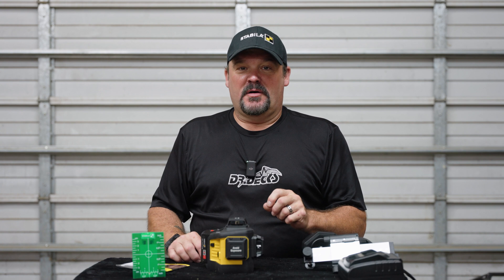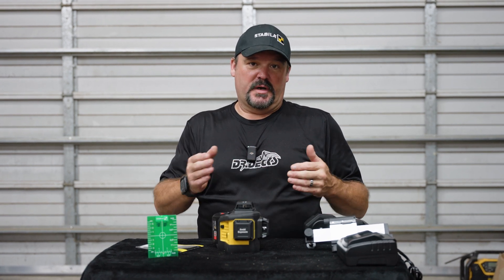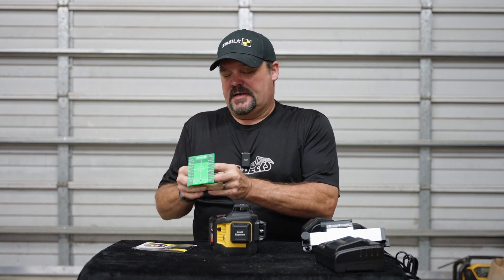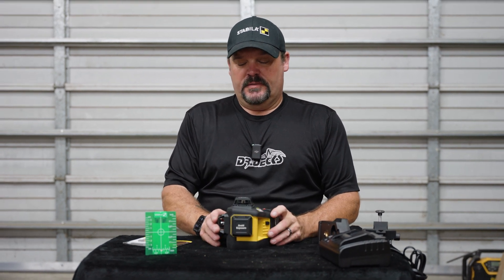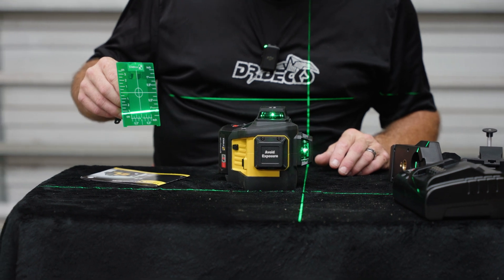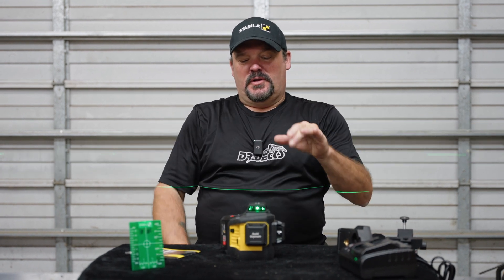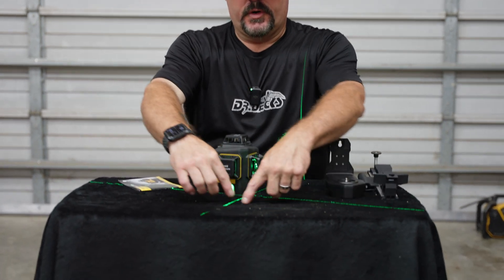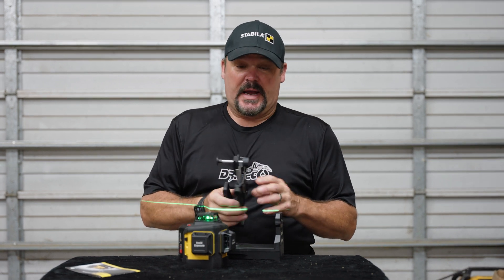A 3 AXES Laser? - Stabila LAX600G || Dr Decks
Stabila has a BRAND SPANKIN NEW green laser that has three axes that can be useful for all sorts of people.